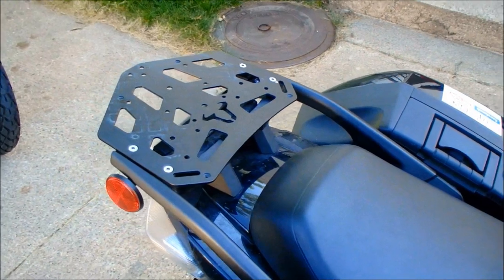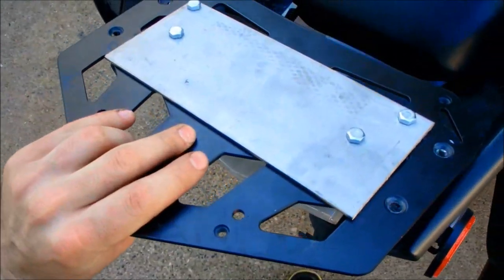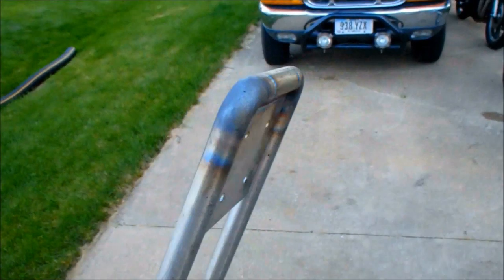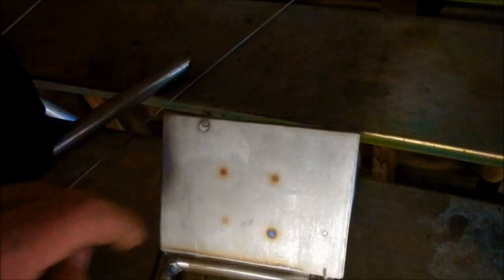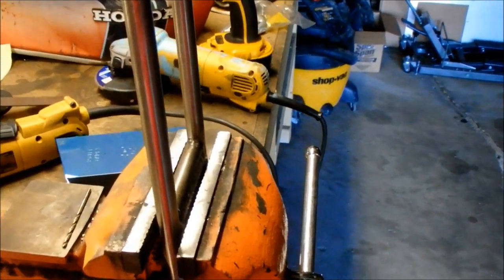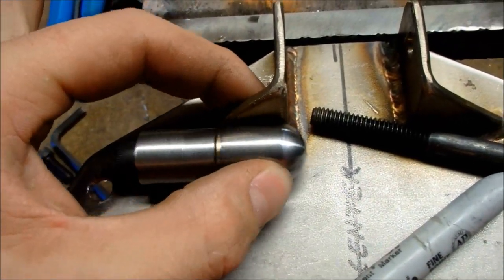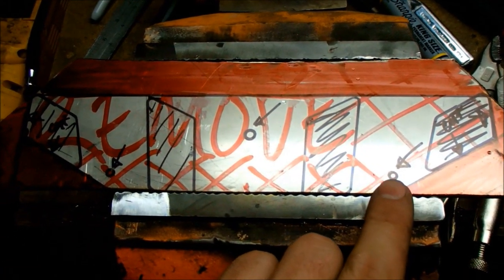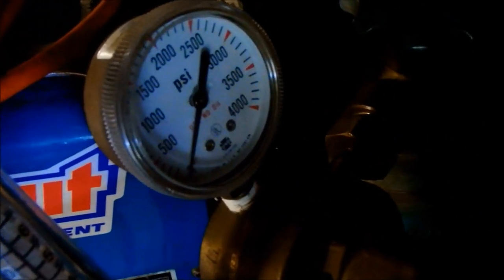Prototype Shock Absorbing Backrest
Eeh . . .why not? Any rights to the design, idea, etc reserved or whatever.